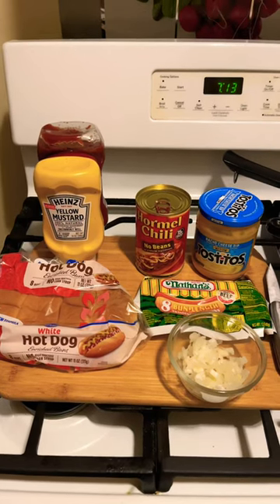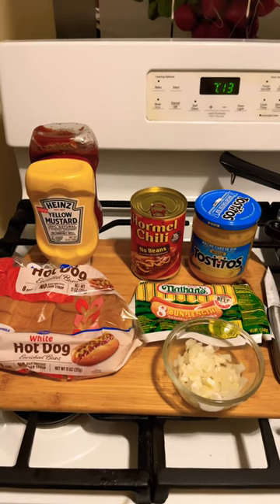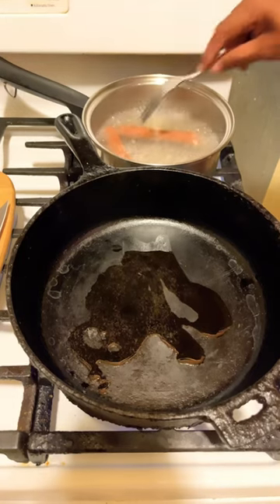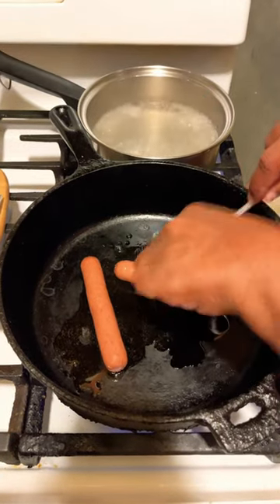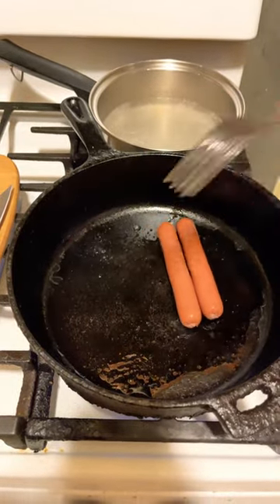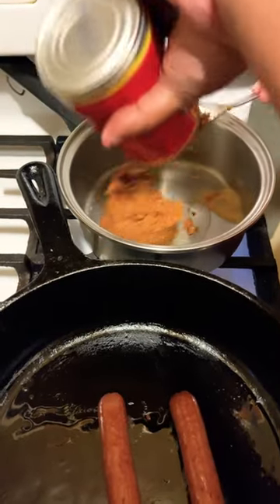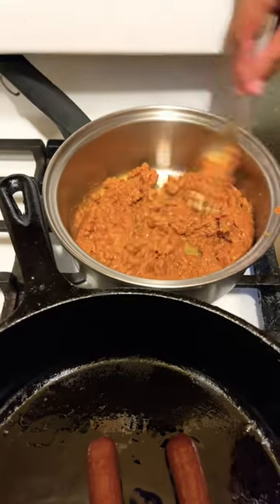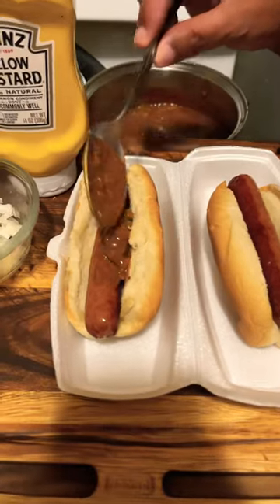Detroit Style Chili Dog 🌭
Today I am showing you how to make an easy Detroit Style Chili dog. Easy simple and delicious recipe.

Ingredients

1 Pack of Nathan Hot Dogs
1 can of Hormel Chili (no beans)
Half of a white onion
Mustard
Chili Powder
1 pack of hot dog buns